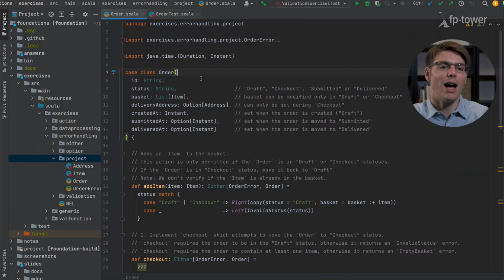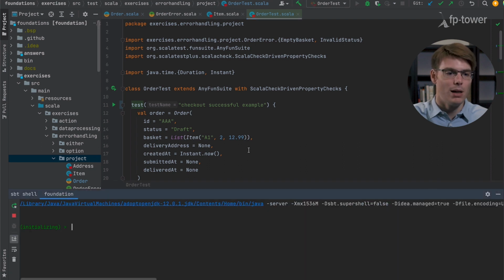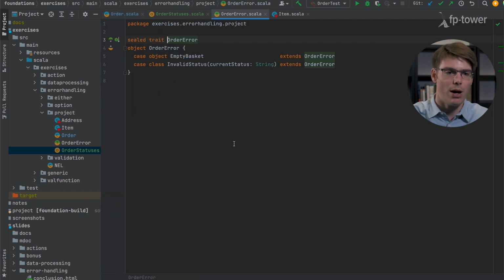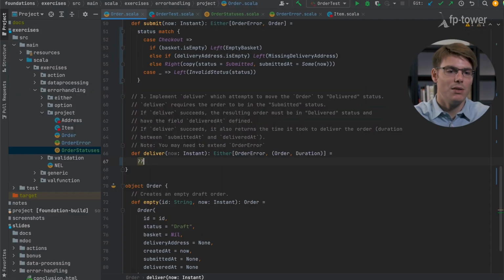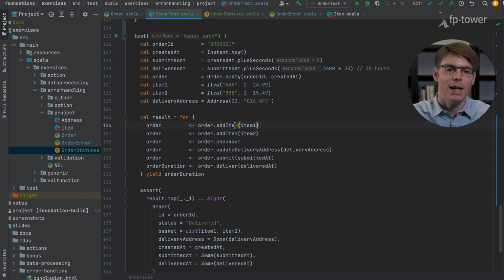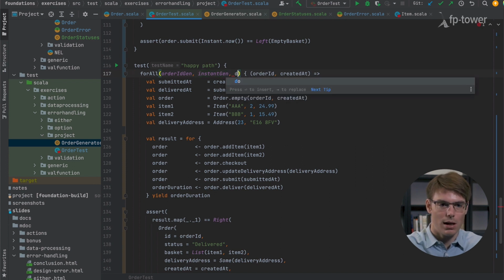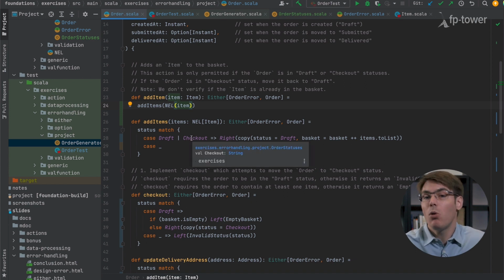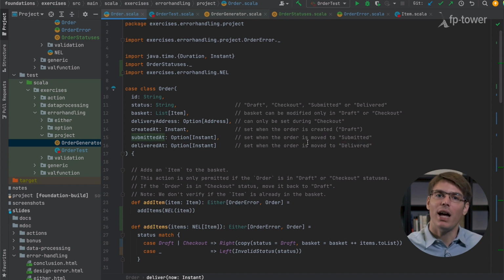Ch06 Ep08: Project